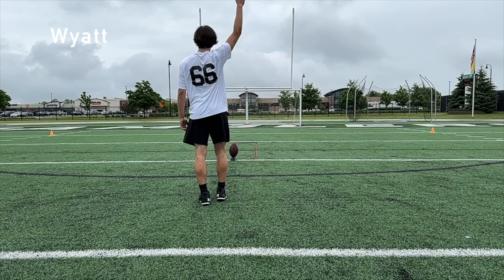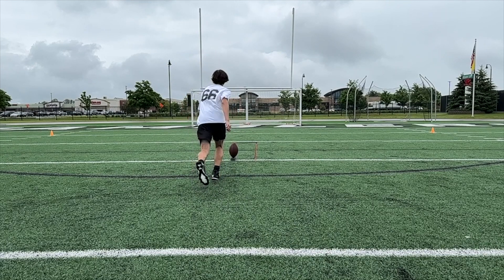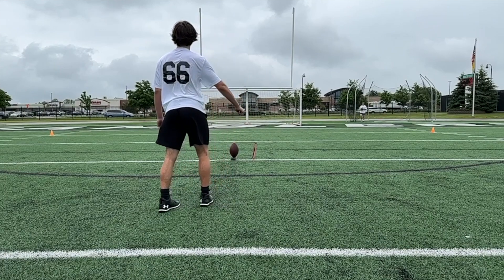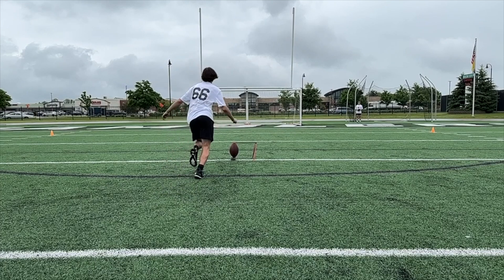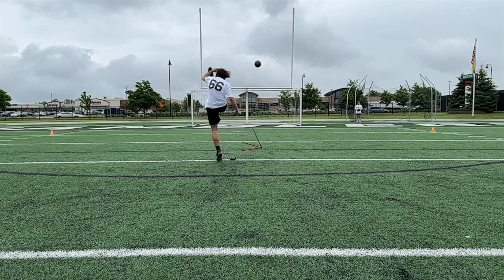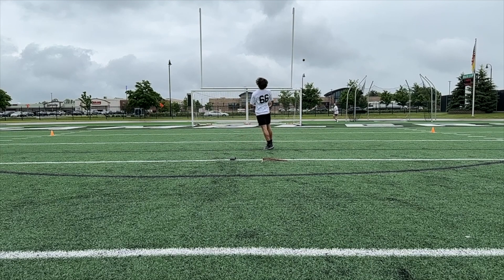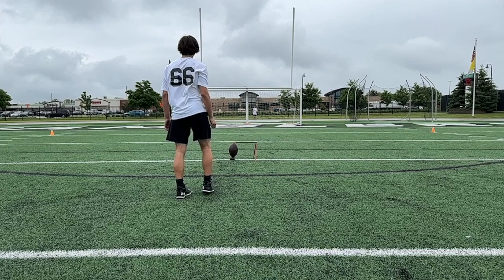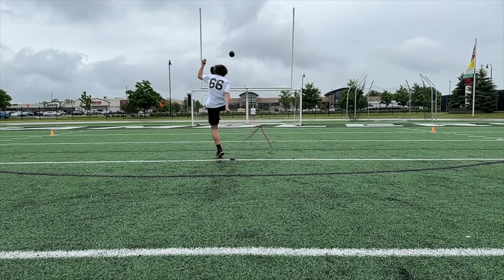EC24 Wyatt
Mike Farley's Kickers Camp slo-motion video kicking evaluation at the Eau Claire Kicking & Punting Camp — Saturday, June 1, 2024. This is Wyatt Clauson-Zahara from Elm Mound High School. (Class of 2027)